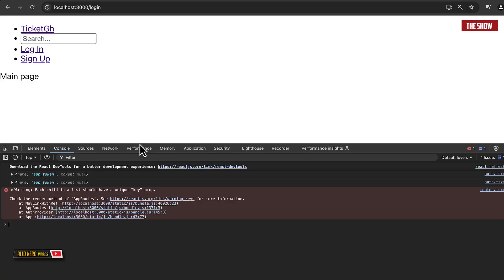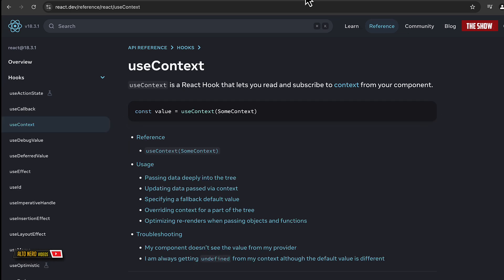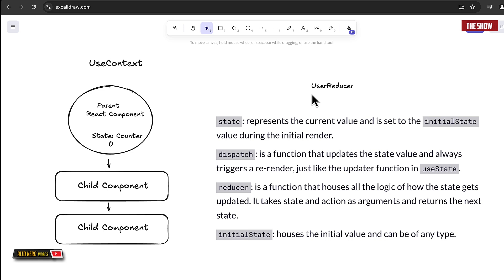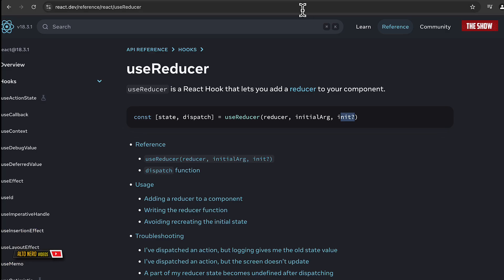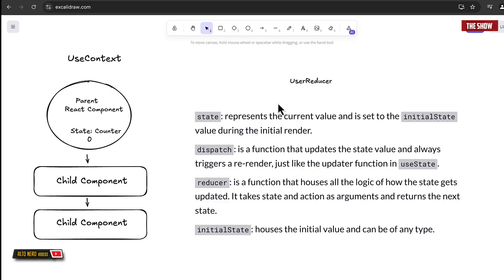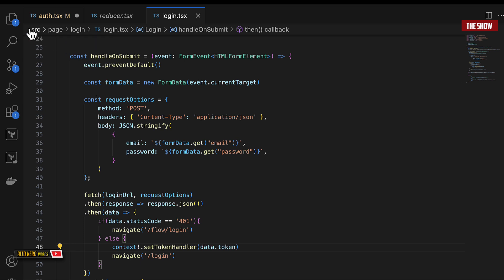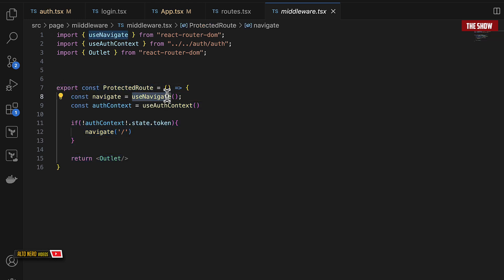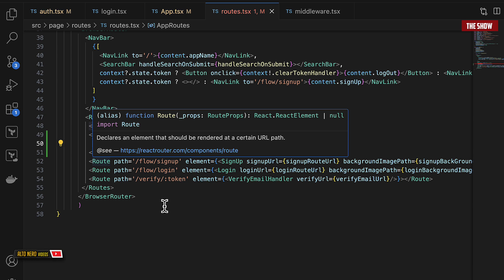How To Integrate JWT Authentication In React With React Router | Handle JWT Auth with React | HD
Hello Friends 😊

In this video we will learn how to Integrate and handle JWT Authentication In React With React Router.

Also not that this code is in my private repository hence why the link to has not been provided. If you want like access to it, let me know and I can give you a limited access to it.